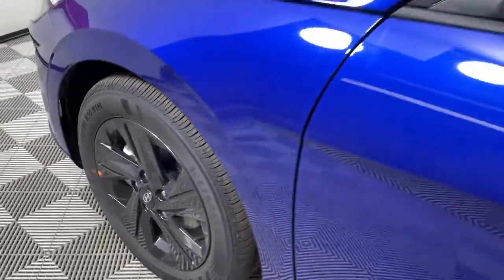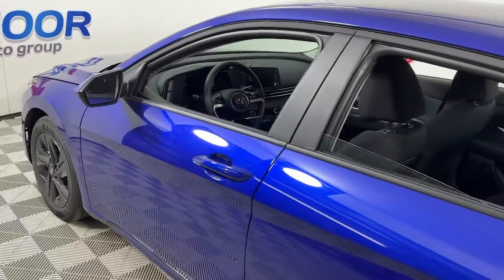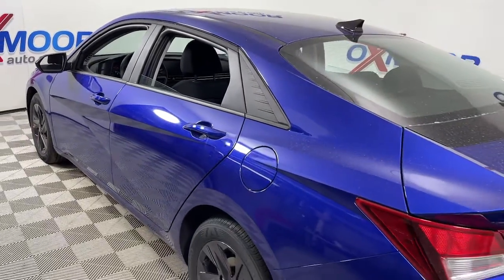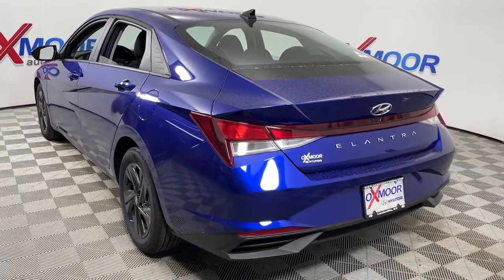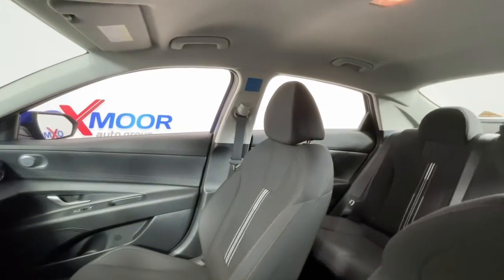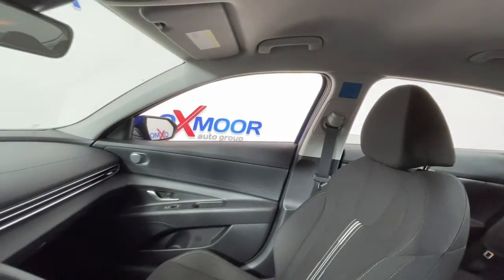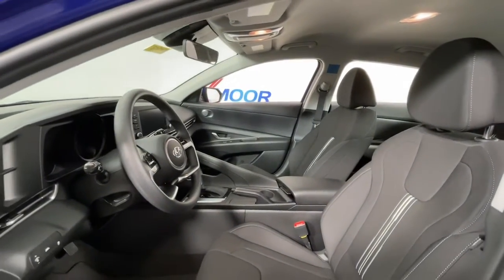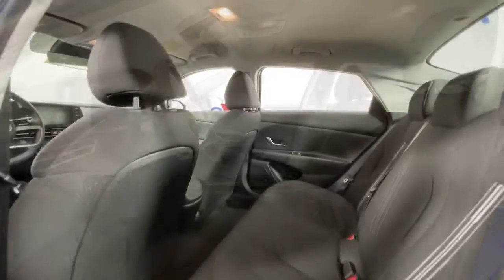2022 Hyundai Elantra at Oxmoor Hyundai | Louisville & Lexington, KY H14702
Intense Blue New 2022 Hyundai Elantra available in Louisville, Kentucky at Oxmoor Hyundai. Servicing the Lexington, Elizabethtown, KY, New Albany, IN, Jeffersonville, IN area.

Oxmoor Hyundai
8107 Shelbyville Rd

2022 Hyundai Elantra SEL 31/41 City/Highway MPGbrbrAll Rebates included in pricing. Some buyers will not qualify for all rebates.